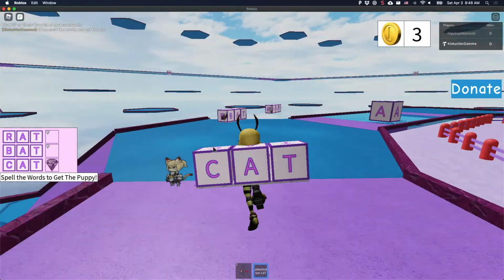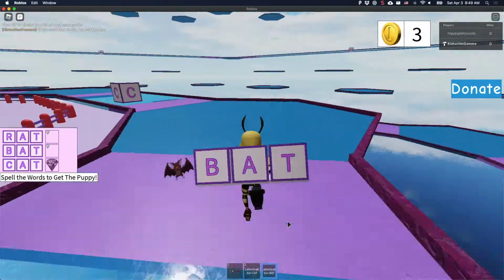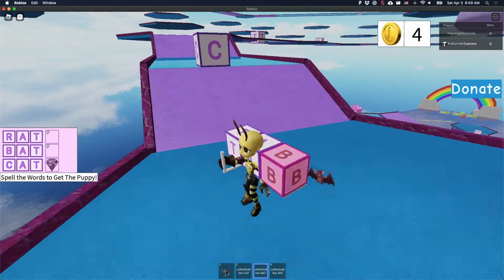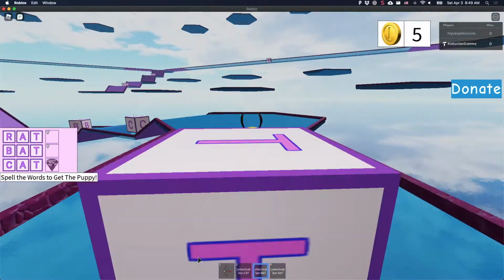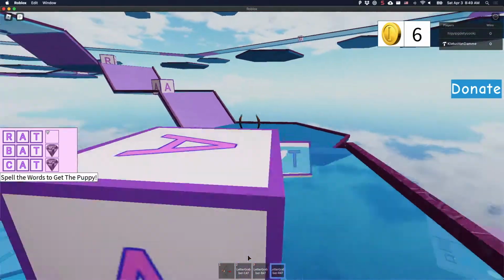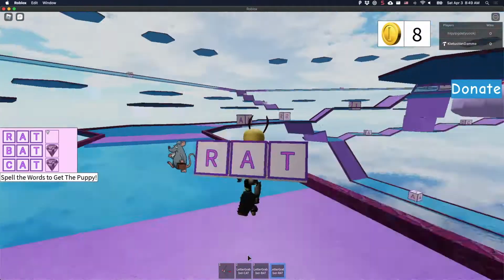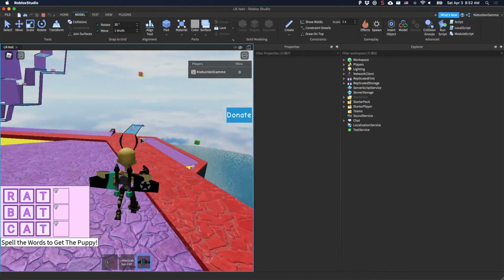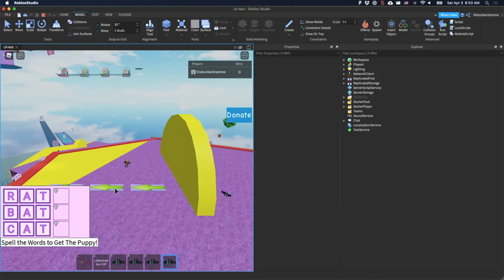Roblox Studio - Tutorial - Build a Game with Troll - 009